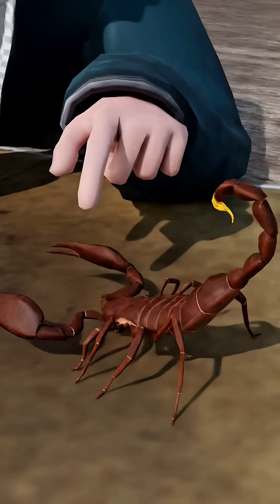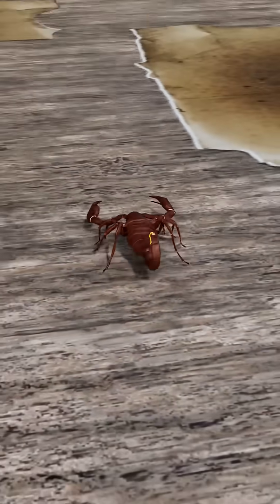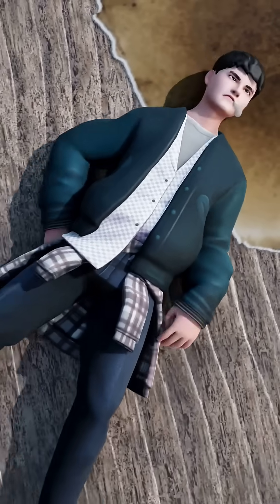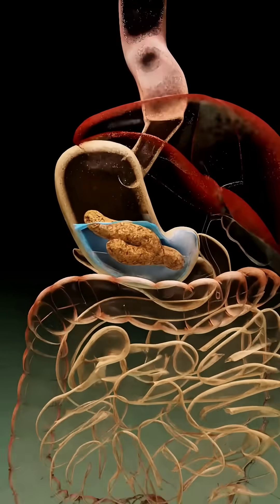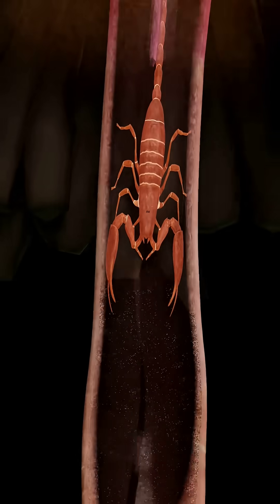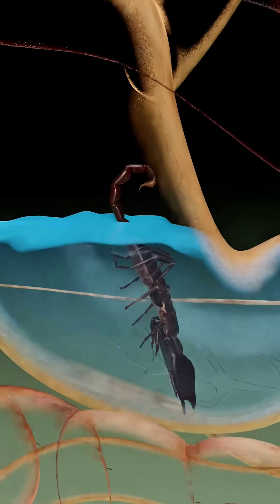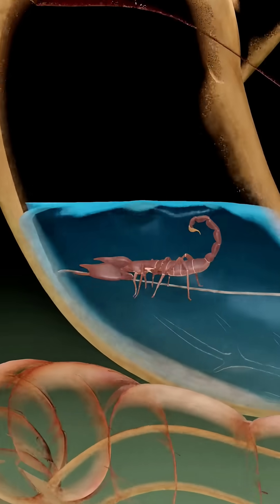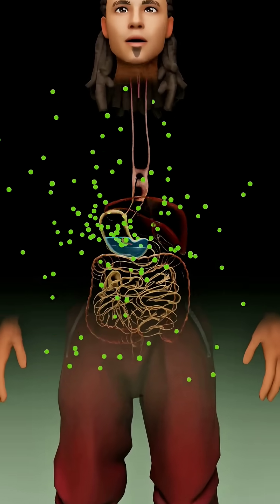Can Stomach Acid Kill a Scorpion 🦂? The Results Are Terrifying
📜 Description:

What would really happen if someone swallowed a scorpion alive?
Would the scorpion survive inside your body — or would your stomach acid destroy it first?

In this video, we break down the terrifying science behind this question. You’ll learn how strong human stomach acid really is, how it reacts with a scorpion’s body, and whether the scorpion’s sting could still kill you from the inside.

⚠️ This video is made for educational and informational purposes only. Do not attempt or imitate any of the situations described here.

🔬 Topics Covered:

What happens when a scorpion enters your stomach

How stomach acid reacts with a living organism

Can a scorpion sting inside your body?

How the body neutralizes toxins and foreign matter

This content is for educational and awareness purposes only.
Do not swallow or harm any living creature — this is a scientific explanation, not a real experiment.
All examples shown are theoretical and informational, not performed in real life.
Always respect wildlife and follow ethical safety practices.